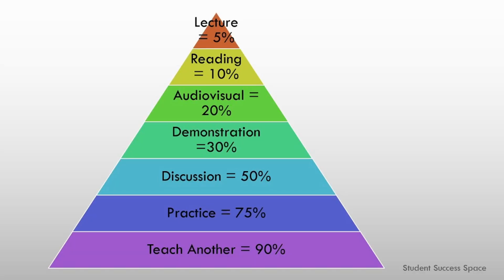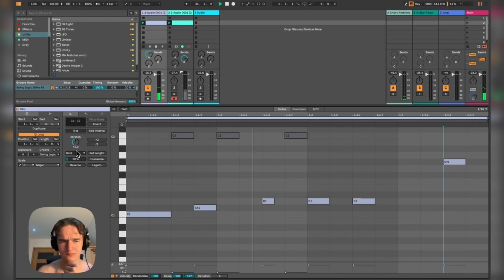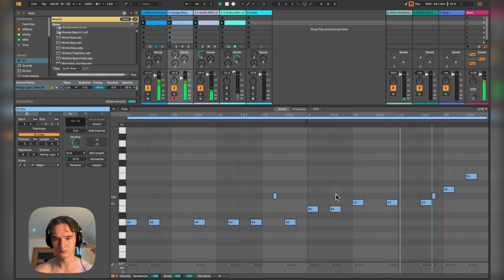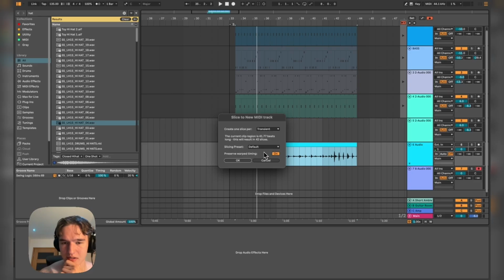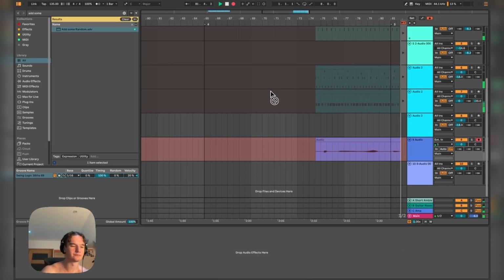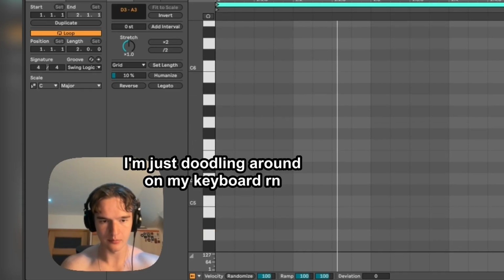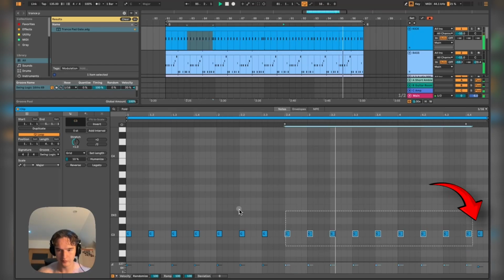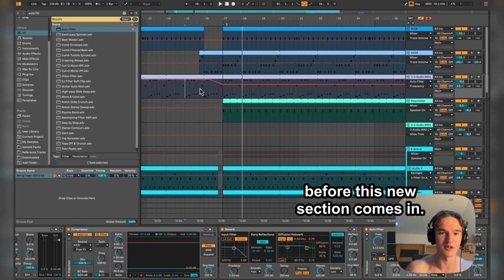How to Make Minimal House in Ableton (Unfiltered Process)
Chapters:
0:00 How to use this video
0:53 Main Chords
3:13 Kick + Bass
6:03 Hats
8:37 Lead + Melodies
13:53 Arrangement

7777 (yooo)